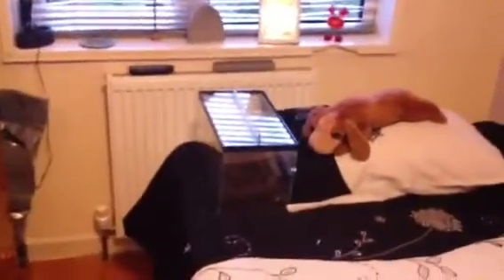A versicolor has moulted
Probably looking about 2.5 to 3 now and showing colours :-)